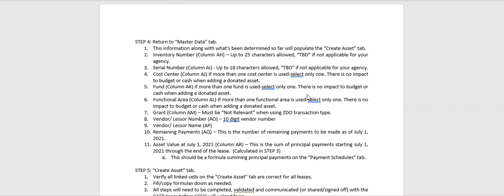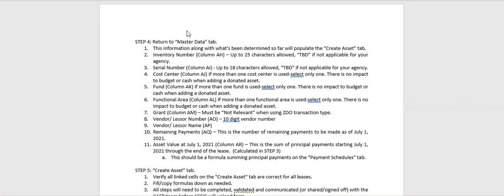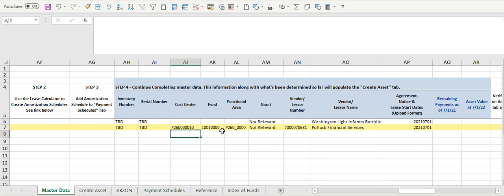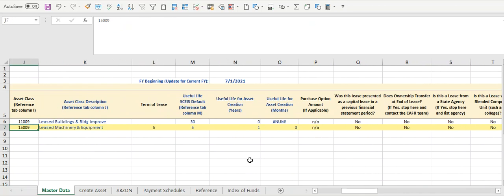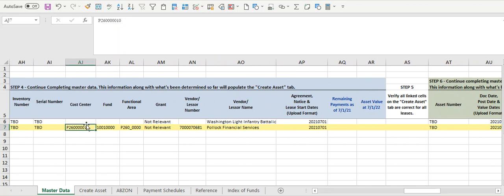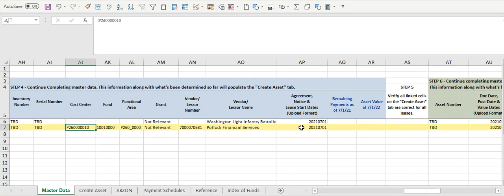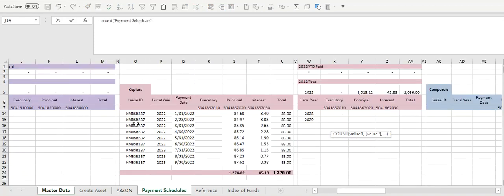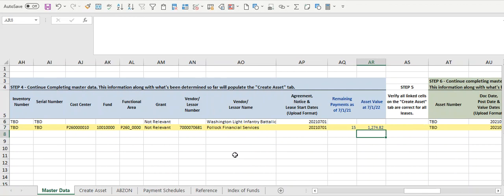Step 4 - Setting Up Data to Create Asset Schedule for SCEIS